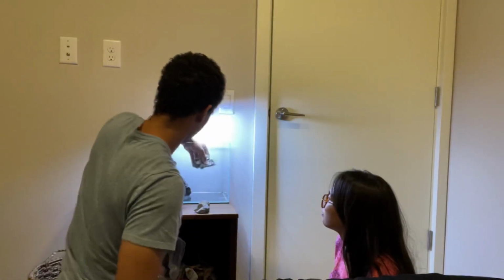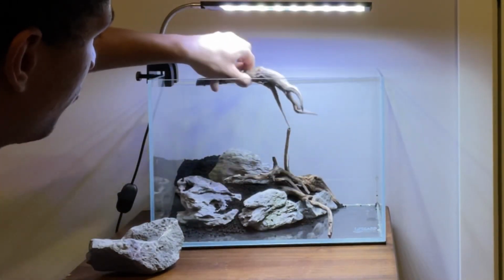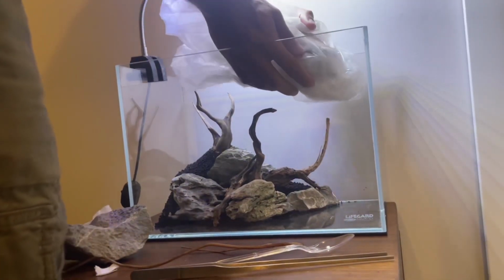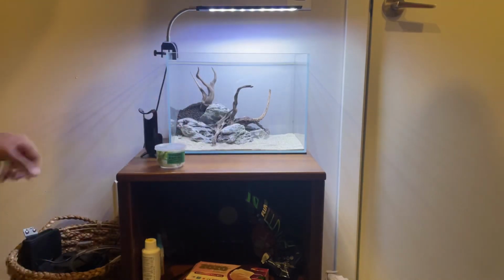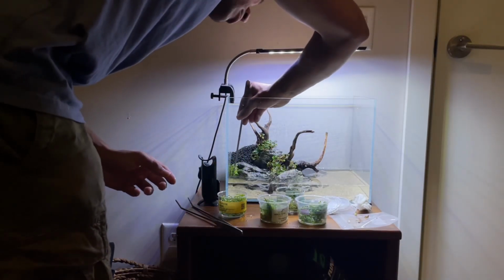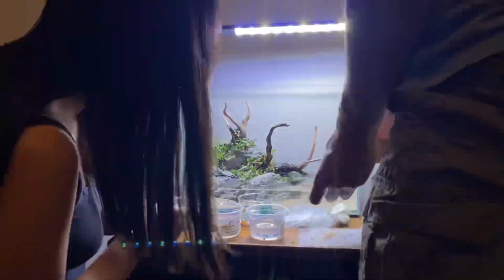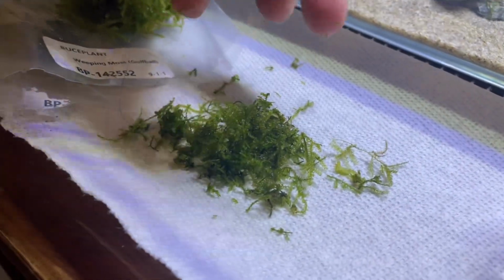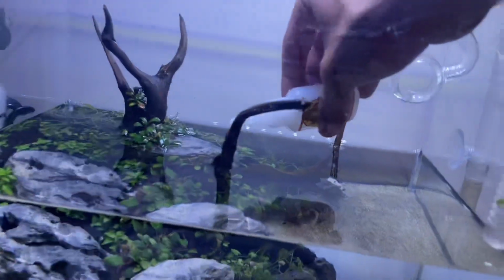Making A Nano Island Aquascape: 5 Gallons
In this vlog we take you through the planting of our 5 gallon high tech aquascape. It’s an island scape using seiryu stone and spider wood for the hardscape.

Plants:
hydrocoytle japonica
S. Repens
eleocharus
weeping moss
bucephalandra

Fish:
ember tetras

amazon storefront

This video relates to:
aquariums, aquascapes, fish tanks, fish tank tutorials, calm, zen, island scapes, iwagumi, nature aquarium, nano tank, low tech tank, high tech tank, terrariums, planted tanks, vivariums